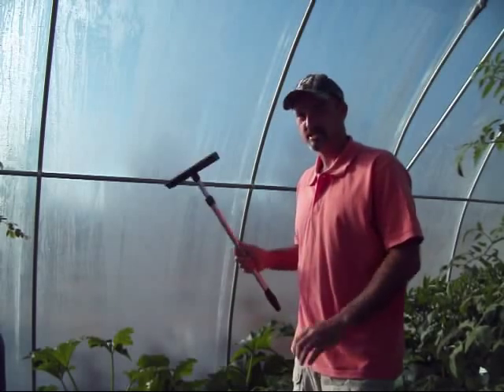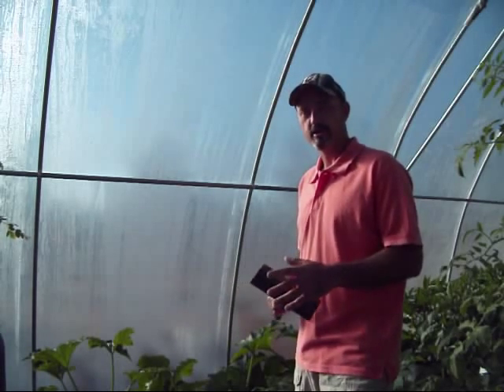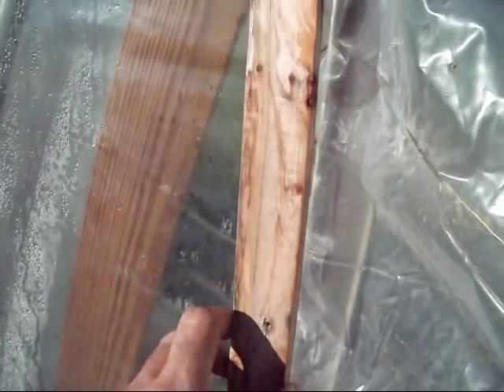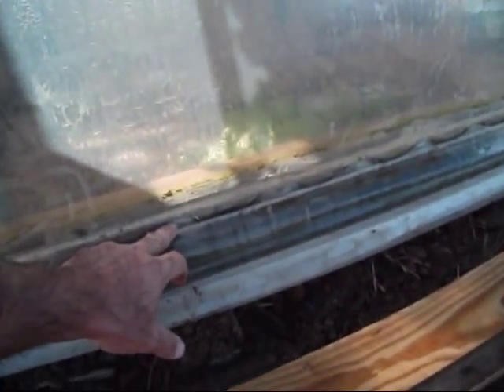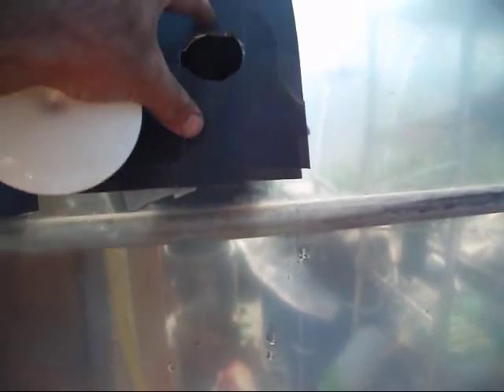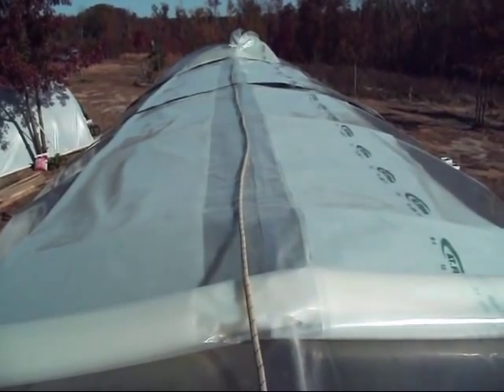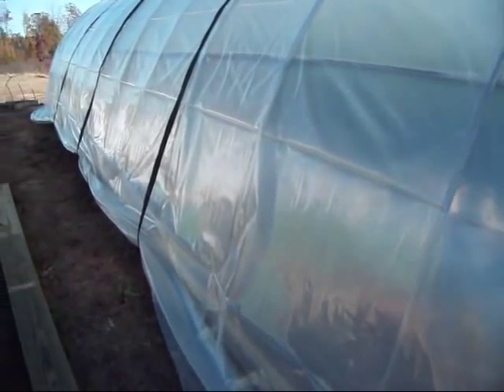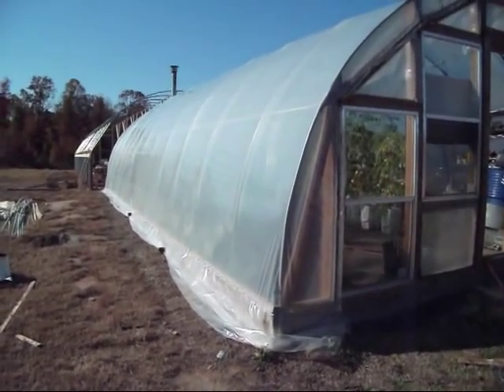Installing a Second Layer of Greenhouse Plastic, Just Me and Him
It was time to install a second layer of plastic on my first greenhouse, along with the inflation blower. I was a little short on help, but still managed to get the job done. After a few nights now, I'm convinced that a second layer really does make a huge difference.